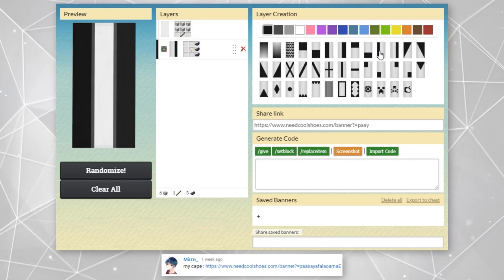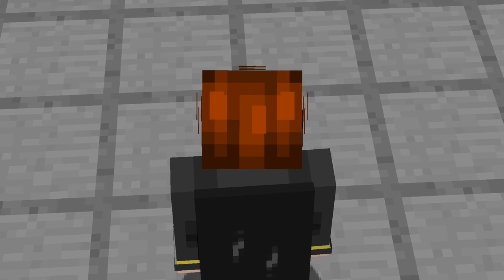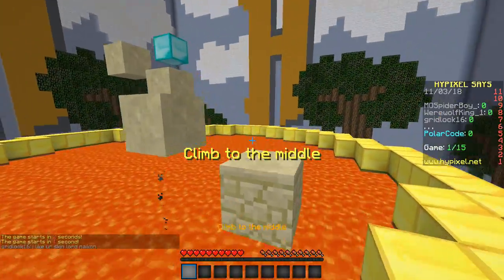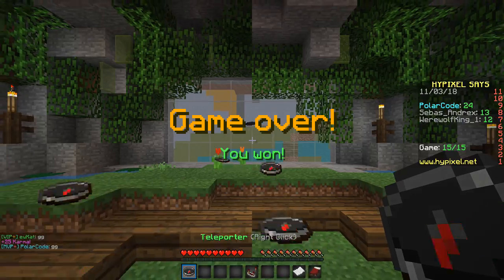5 Optifine Cape Designs! (Cool Minecraft Cape Designs)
These are some of the top 5 Optifine Capes for you to use in Minecraft! These are five Minecraft Cape Designs that are Unique, Simple, and Cool! They are great Optifine cape designs for all to enjoy!

⭐ 5 Optifine Capes! ⭐
5. Black and White Ring Cape
4. Black and White Cape
1. Black and Grey Cape

💡 Optifine and Cape Creation Website! 💡

These are my top 5 Optifine Capes for Minecraft. These capes can all be found on NeedCoolShoes with links provided above. It's hard to do these videos without bias as these are my personal favorites so take note that these are MY top 5 Optifine capes. Please let me know if you want to see more and I will create more videos like this one.

Please note that some of these Minecraft capes are not made by me. I grant credit to all the cape or banner makers who have made these banners and capes. This is a bit of exposure for their capes and a way for people to see their awesome work. These Minecraft capes are chosen by me after spending a lot of time looking through categories of these capes or making my own and deciding on just the Top 5 Optifine capes for that category. So go show love and support to the people who made them if they have a link provided above. If there is no link to their banner then, either I made the banner/cape or it was an anonymous submission.

🎵 Background: John Åhlin - Plimsolls And Shades